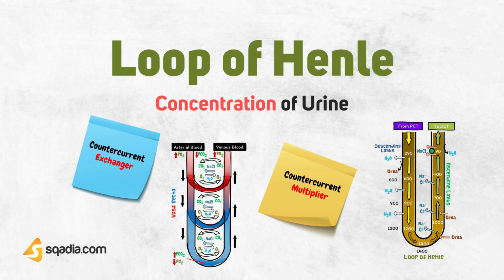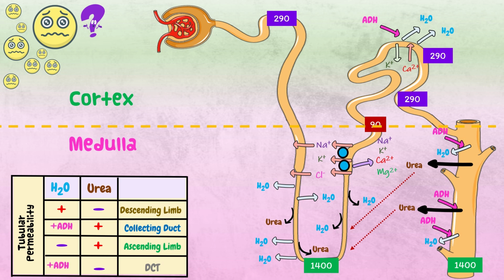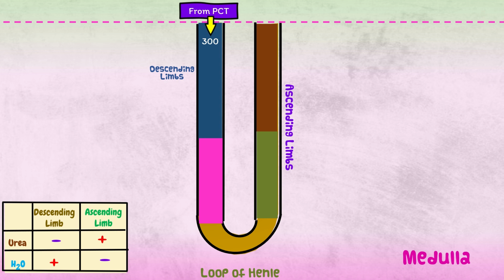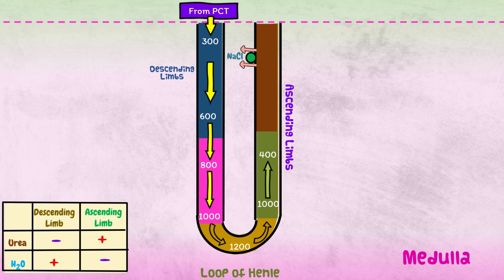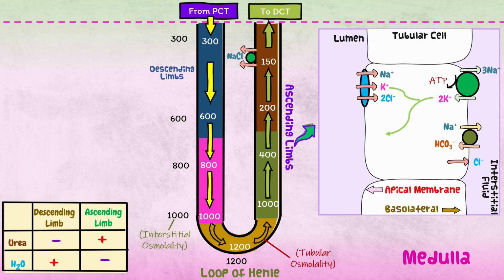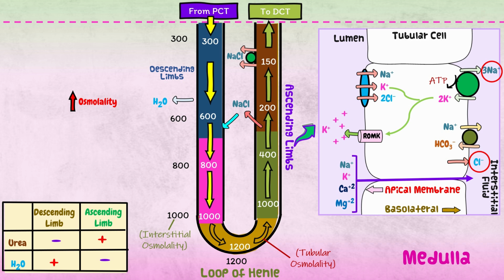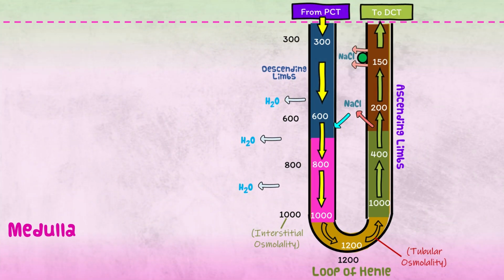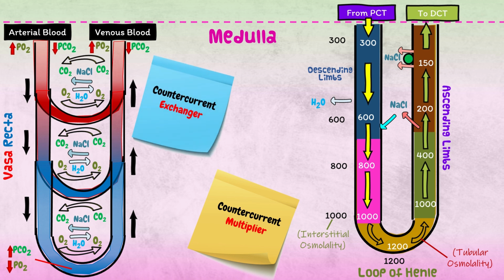Concentration of Urine | Loop of Henle | Human Anatomy and Physiology of the Kidney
Here again, with an exciting Physiology video stuffed with in-depth knowledge, easy to grab with Clinical Tips.

The topic under discussion is the Concentration of Urine. In this video, you will come to know the process of concentrated urine formation or concentration of urine physiology.

So, bring your pens and paper to note down all the details on conditions like Osmotic Diuresis, Polyuria, Nephrogenic Diabetes Insipidus, Bartter Syndrome, and SIADH

▬ 📌 Concentration of Urine ▬▬▬▬▬▬▬▬▬▬
In Urine formation Osmolarity of glomerular filtrate is the same as that of plasma. But, normally urine is concentrated and its osmolarity is four times more than that of plasma. The osmolarity of urine depends upon two factors:
🔹Water content in the body
🔹Antidiuretic hormone

Concentrated urine formation or concentration of urine is not as simple as that of dilute urine. It involves two processes first is:
🔸Countercurrent system
🔸Antidiuretic hormone

▬ 📌 The Loop of Henle ▬▬▬▬▬▬▬▬▬▬
The loop of Henle and distal nephron allows urine to be concentrated through the creation of a high osmolality in the medulla, which drives the reabsorption of water from the collecting ducts. The distal nephron also regulates potassium and calcium excretion and acid–base status. A few Important points are:
🔹Thin Descending Limb is permeable to water but impermeable to urea.
🔹Ascending Limb is impermeable to water but permeable to urea.
🔹Distal tubule and Cortical Collecting Duct are impermeable to urea.
🔹Distal Tubule and Cortical Collecting Duct are permeable to water, in the presence of ADH

In this video, Dr Diana is going to share two most important concepts about the concentration of urine. I’m not gonna reveal it here. You need to watch the video to know:
🔸Counter-Current Multiplier
🔸Counter-current Exchanger

▬ 📌 The Distal Tubule and Collecting Duct ▬▬▬▬▬▬▬▬▬▬
The educator is going to explain the very important role of Distal Convoluted Tubule and Collecting Duct in the formation of concentrated urine:
🟠 Secretion of Potassium
🟠 Reabsorption of Sodium
🟠 Reabsorption of Calcium
🟠 Reabsorption of Water

▬ 📌 Clinical Tips ▬▬▬▬▬▬▬▬▬▬
The educator will help you differentiate between different conditions
✫ Osmotic Diuresis
✫ Polyuria
✫ SIADH
✫ Nephrogenic Diabetes Insipidus
✫ Bartter Syndrome

 I cannot pen down all their details here, but obviously, I have made all the effort for you in the video. So, grab their details there.

▬ 📌 Renal Failure ▬▬▬▬▬▬▬▬▬▬
Renal failure refers to the failure of excretory functions of the kidney. It is usually, characterized by a decrease in glomerular filtration rate or GFR. The renal failure may be either:
🔸Acute renal failure

The renal failure may be either acute or chronic. Renal failure is always accompanied by other complications such as:
🔹Deficiency of Calcitriol
🔹Disturbances in Acid­-Base Balance
🔹Deficiency of Erythropoietin

▬ 📌 Acute Renal Failure ▬▬▬▬▬▬▬▬▬▬
Acute renal failure is:
✦ Abrupt or sudden stoppage
✦ Reversible
✦ Life-threatening reactions

Causes of Acute renal failure are:
📍Acute nephritis
📍Damage to renal tissues
📍Acute tubular necrosis
📍Severe transfusion reactions
📍Blockage of ureter

The features of Acute renal failure:
🔹Oliguria
🔹Anuria
🔹Proteinuria
🔹Hematuria
🔹Edema

Chronic renal failure is:
✫ Progressive
✫ Long-standing
✫ Irreversible

The causes of Chronic renal failure are:
🔸Chronic nephritis
🔸Polycystic kidney disease
🔸Renal calculi
🔸Urethral constriction
🔸Hypertension
🔸Atherosclerosis
🔸Tuberculosis
🔸Slow poisoning

The Features of Chronic renal failure are:
🔹Uremia
🔹Acidosis
🔹Edema
🔹Blood Loss
🔹Hyperparathyroidism

▬ 📌 Dialysis and Artificial Kidney ▬▬▬▬▬▬▬▬▬▬
Dialysis is the procedure to remove waste materials and toxic substances and to restore normal volume and composition of body fluid in severe renal failure. It is also called hemodialysis. An artificial kidney is a machine that is used to carry out dialysis during renal failure. It is used to treat the patients suffering from:
🔸Acute renal failure

▬ 📌 There are Two Types of Dialysis ▬▬▬▬▬▬▬▬▬▬
✫ Peritoneal dialysis
✫ Hemodialysis

The procedures of this Dialysis are well explained in the video of the Concentration of Urine.